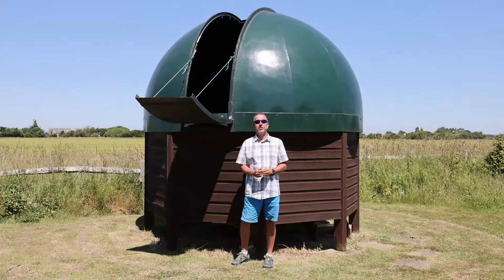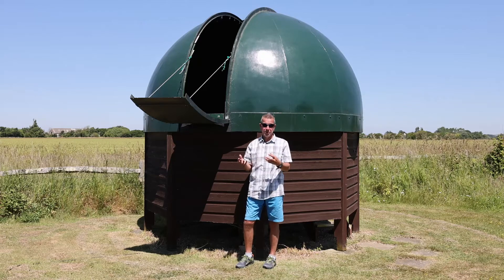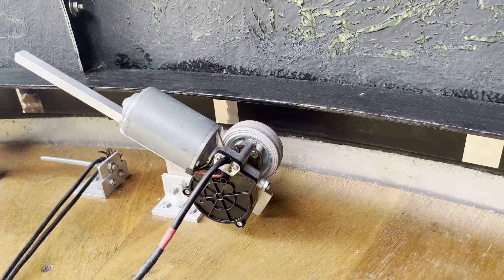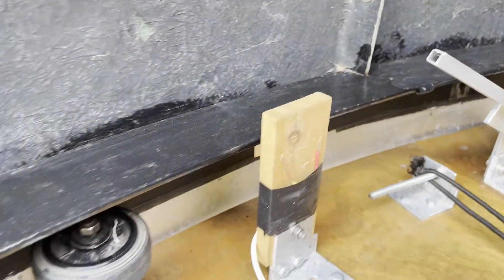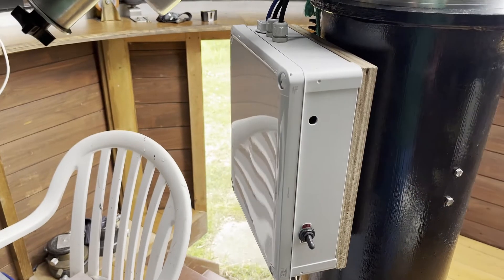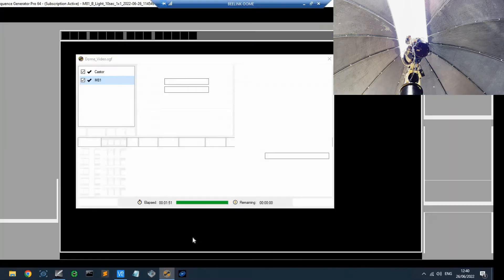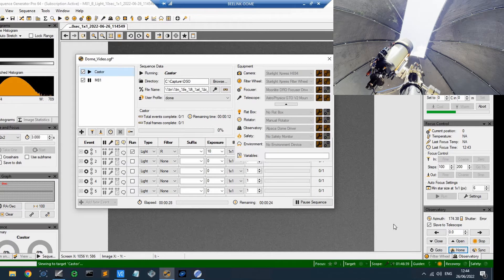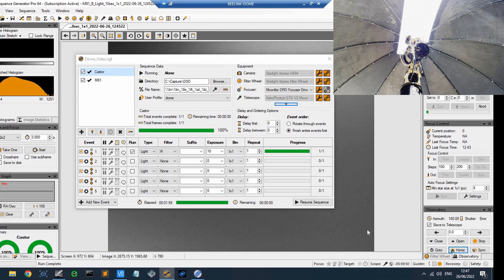ASCOM Alpaca Dome Part 1 - Introduction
This is the introduction in a short series of videos about how I turned my home-built domed observatory into a fully-fledged ASCOM compatible dome.

In this video I show the basics of the dome's construction and the hardware I used to automate it. There then follows a working demonstration using Sequence Generator Pro to connect to and control the dome by slewing to a couple of targets.

Further, more detailed videos will follow for those interested.